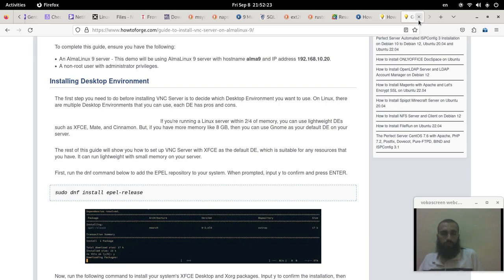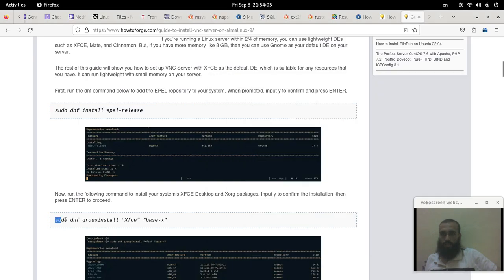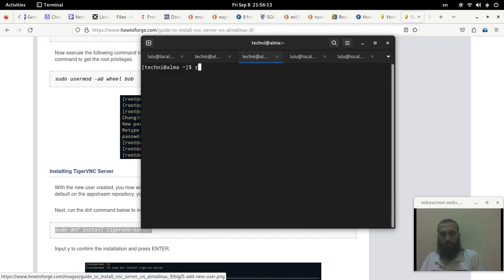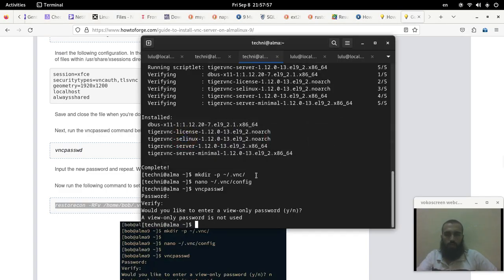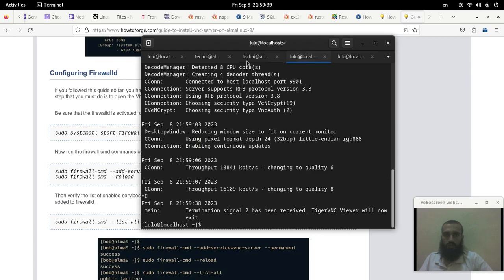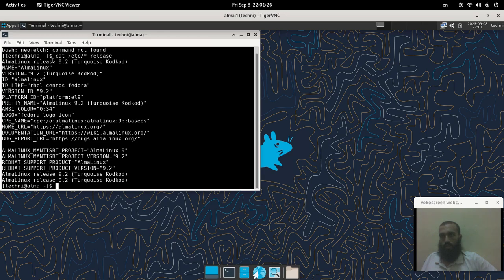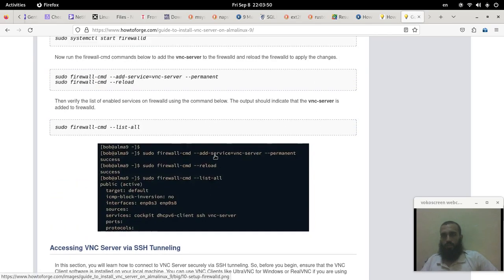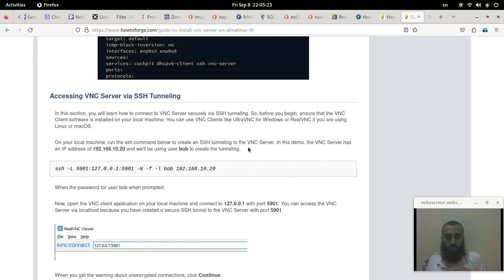TigerVNC server setup on almalinux/rocky/centos and tunneling through SSH to it